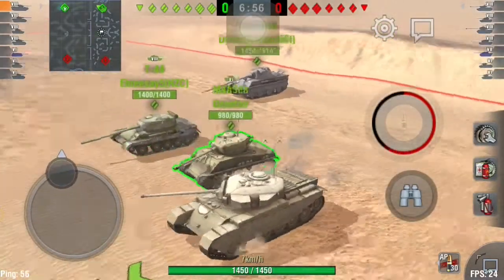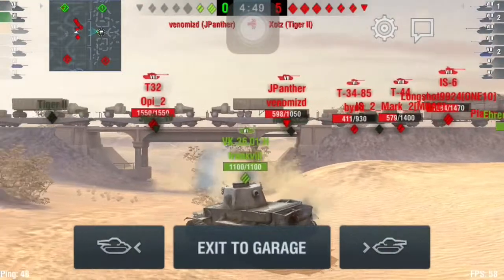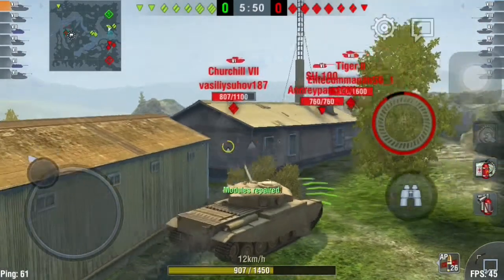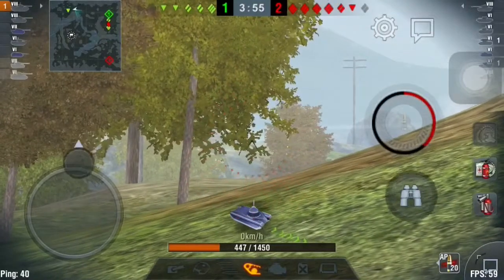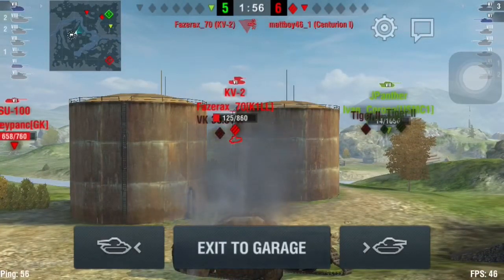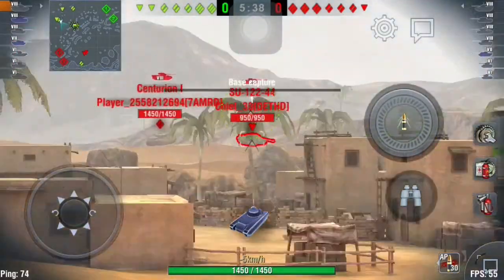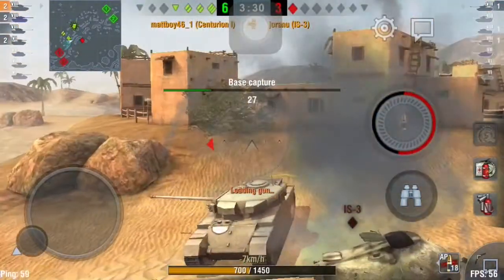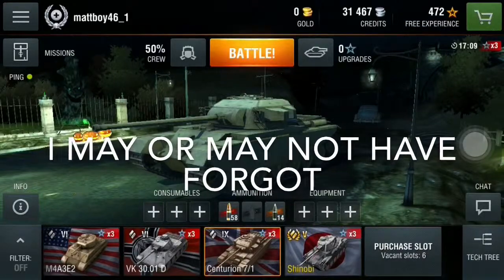World of Tanks: Blitz - Centurion 1! Part 2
Part 2/2
Sry it took so long to get this up after part 1